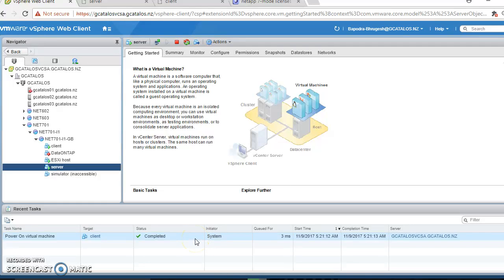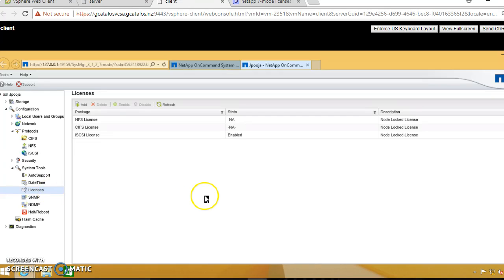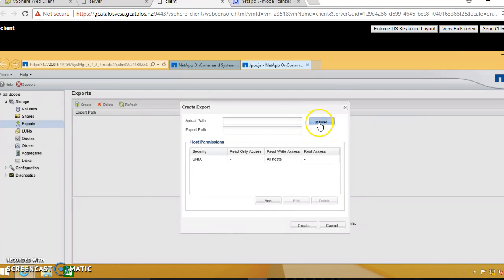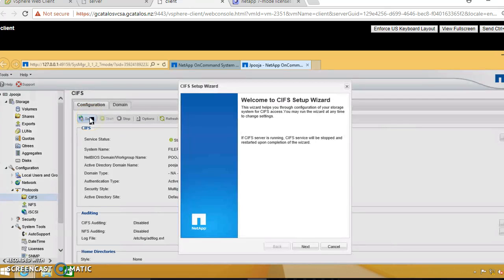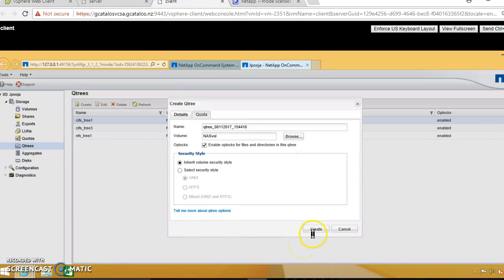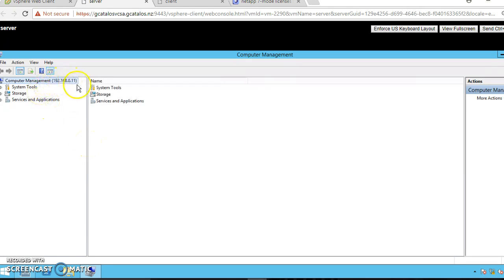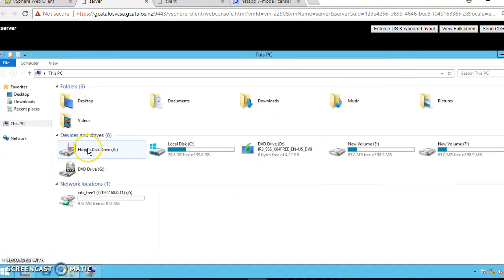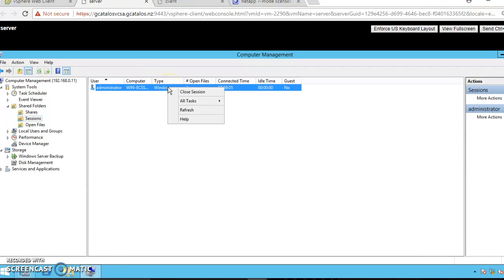NetApp oncommand storage